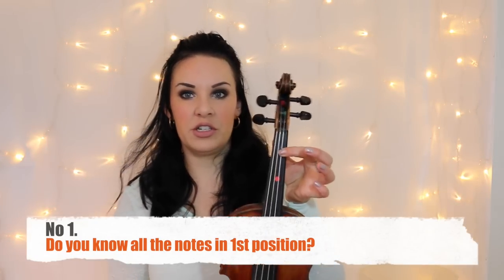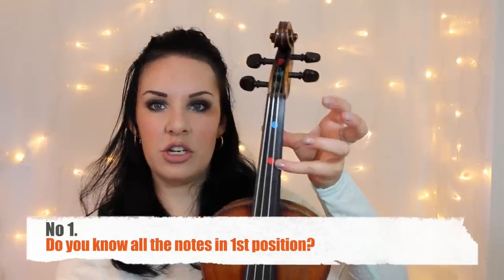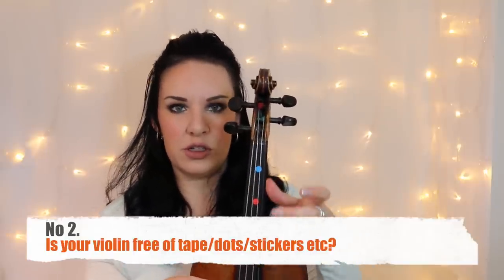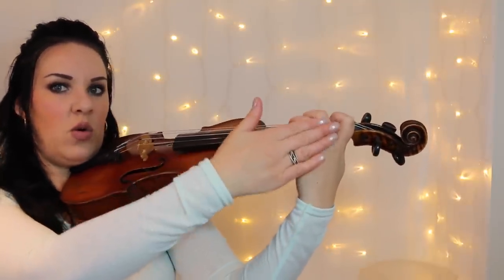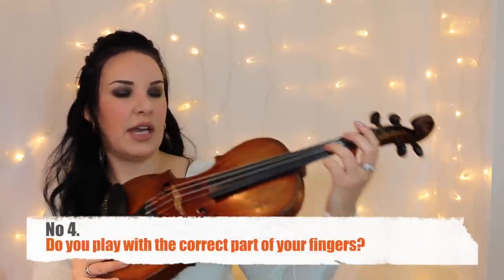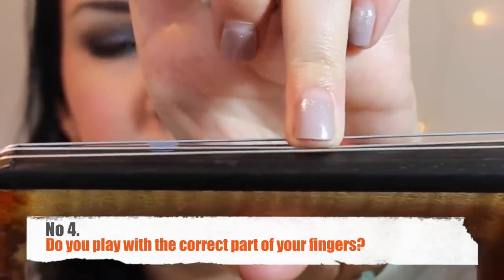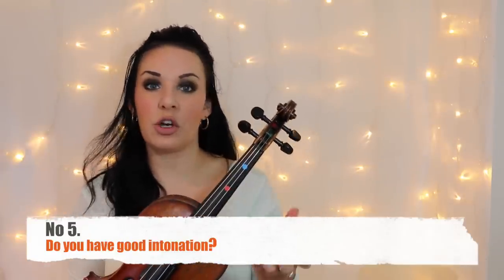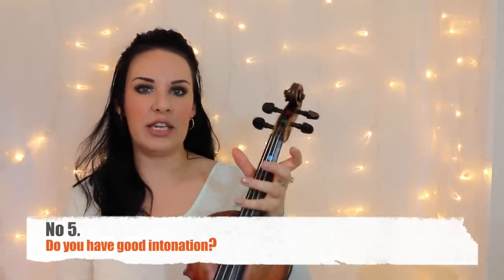When Should I Start Learning Vibrato on the Violin??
Everyone wants to learn vibrato, but starting it at the wrong time can be detrimental to your learning and actually hinder you.
So...in this video I explain a few things one should know BEFORE attempting to learn vibrato on the violin :)

Just to recap the points in the video:
1. Do you know all the notes in 1st position? 1:53
2. Is your violin free of tape/dots/stickers/finger markers etc? 2:39
3. Is your left hand in the correct place? 3:19
4. Do you play with the correct part of your fingers (left hand)? 4:25
5. Do you have good intonation? 5:37